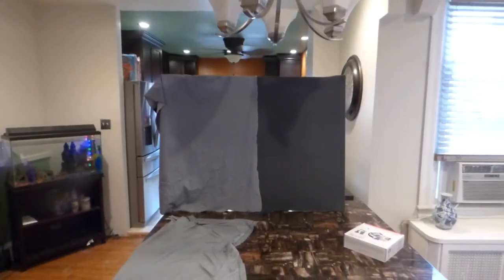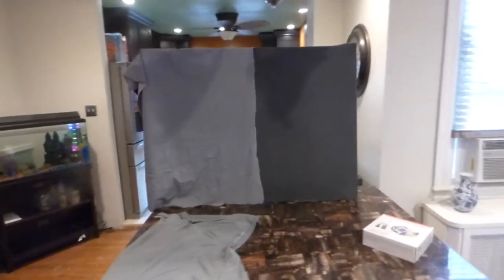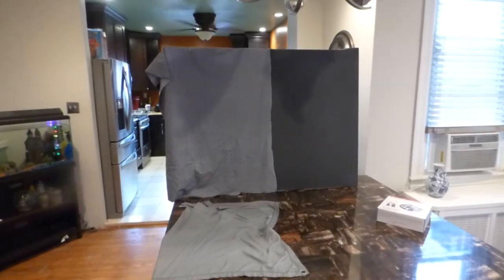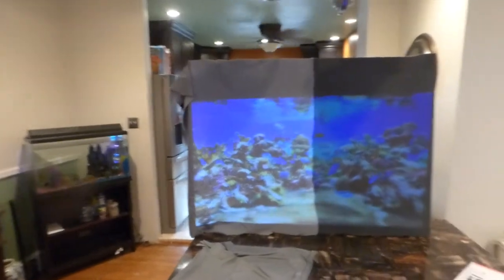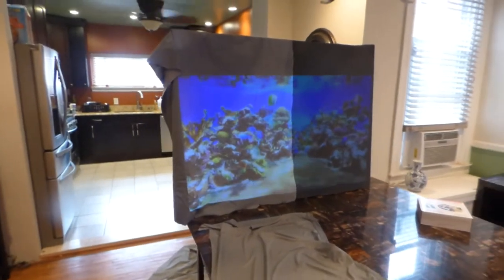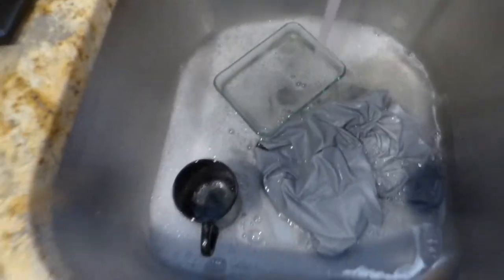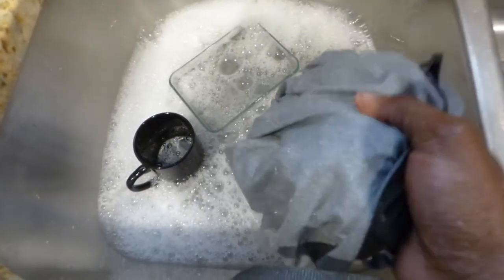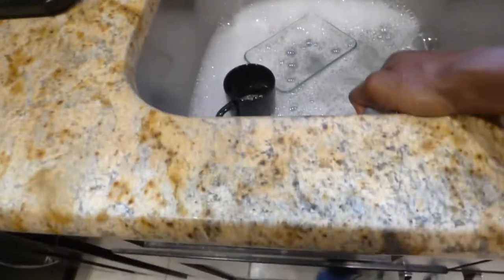NON PEEL OR CRACK Pre-coated blackout cloth used as a dish cloth on a 50 lumens 720p projector!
FULLY Weatherproof non crack or peel! No painting , NO mess, NO Clean-up! 4K and 3D ready can be used with projectors of only 50 lumens . True ALR technology treat your screen like a TV.